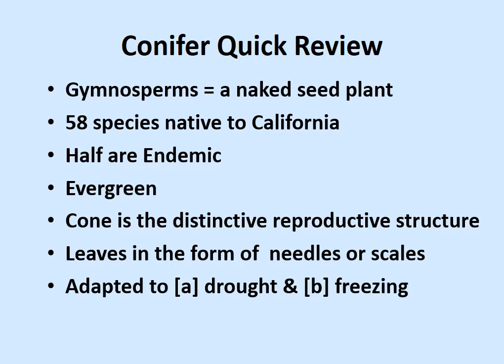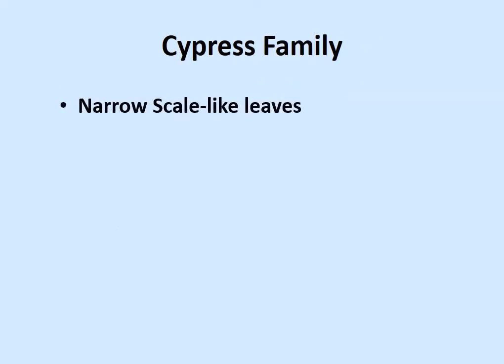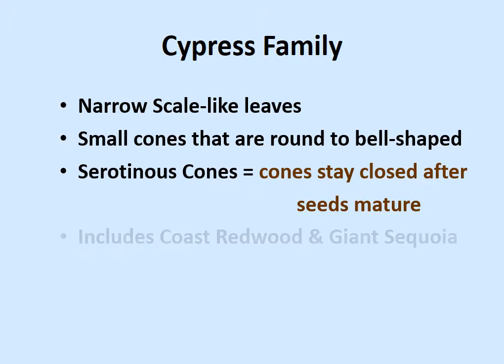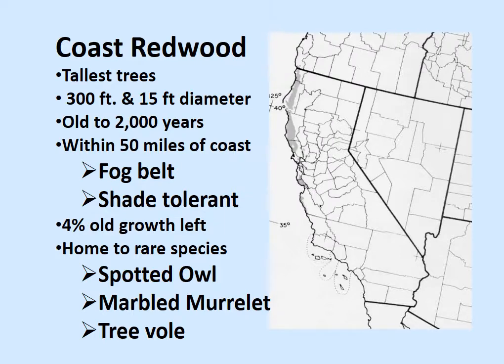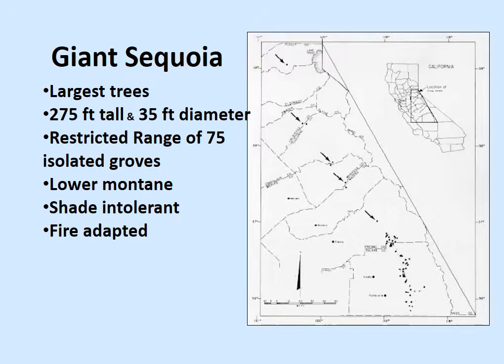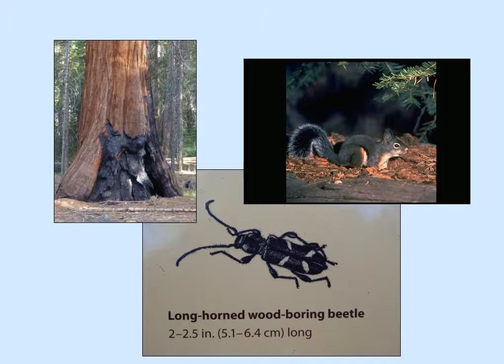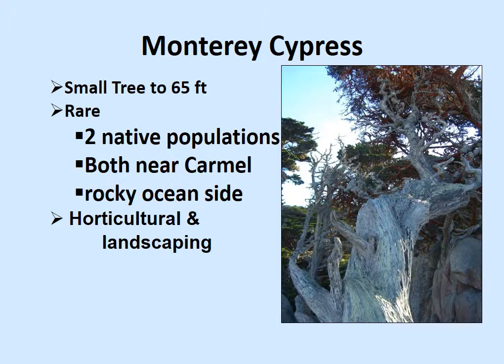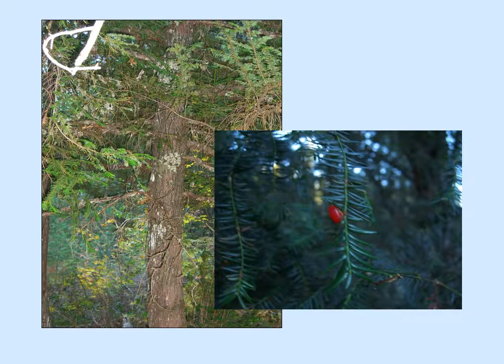Lecture 12bConifer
Lecture 12B conifers